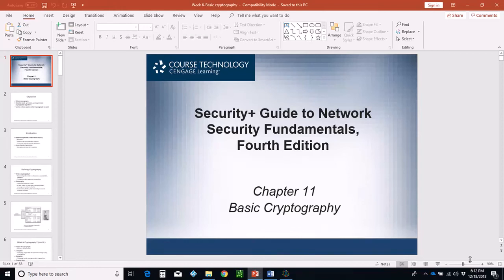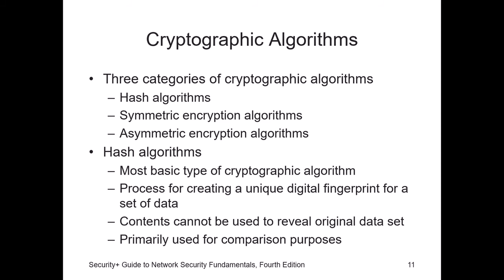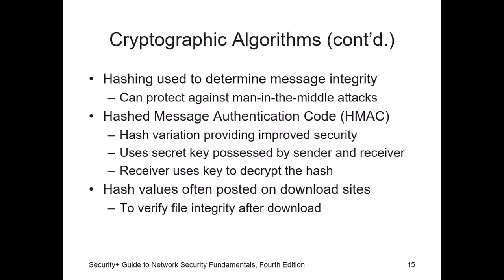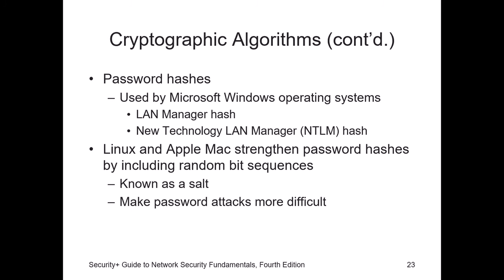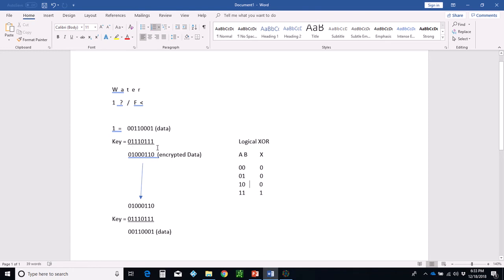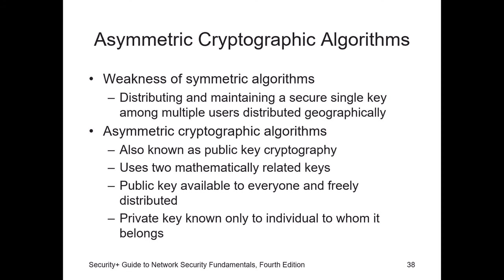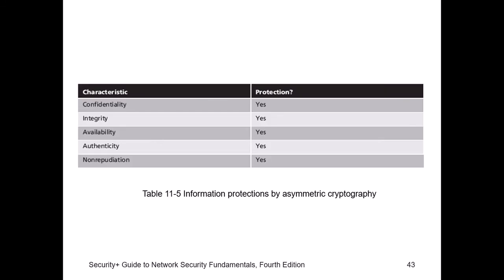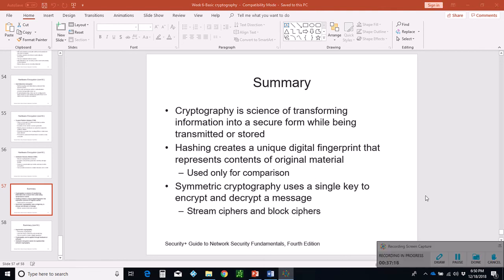Security Fund- Basic Cryptography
Describing basic cryptography